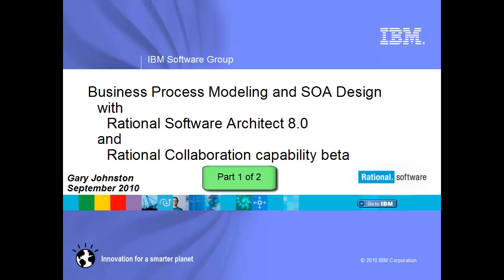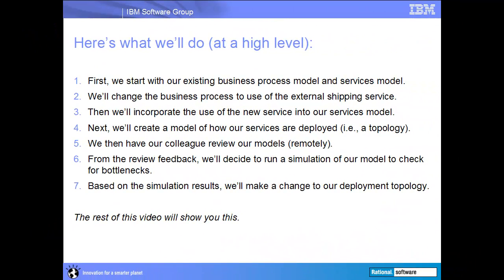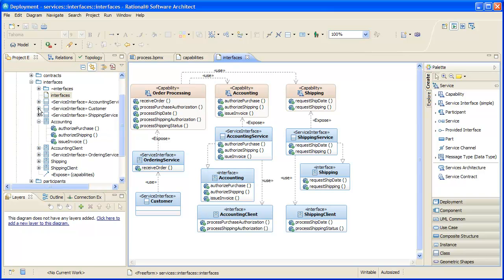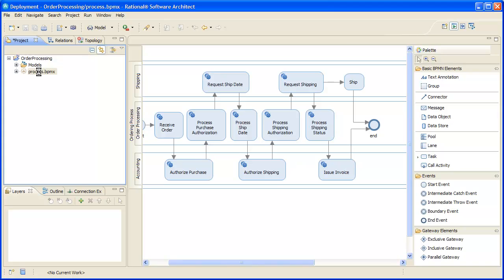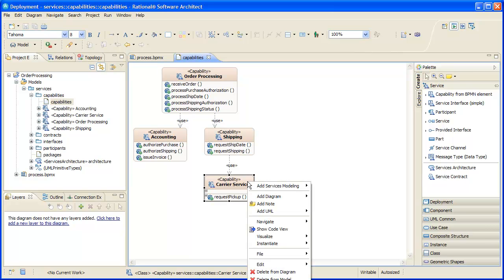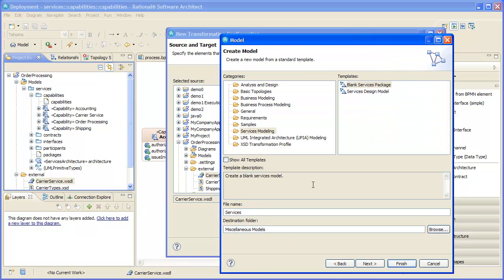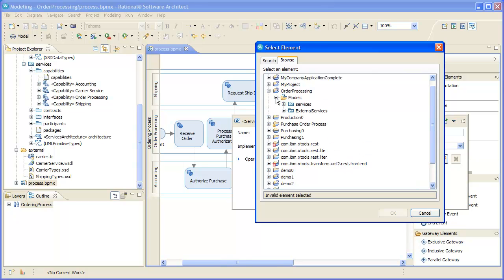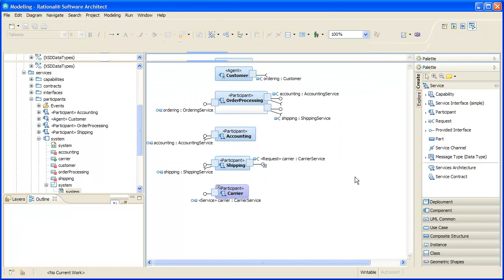1/2 - Business Process Modeling and SOA Design with Rational Software Architec 8.0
Part one of a two-part series demonstrating some of the ways that Rational Software Architect 8.0 supports business process modeling and service oriented architecture (SOA) design from start to finish.